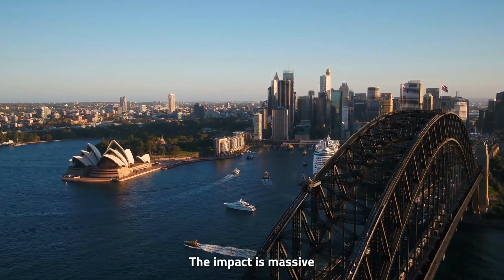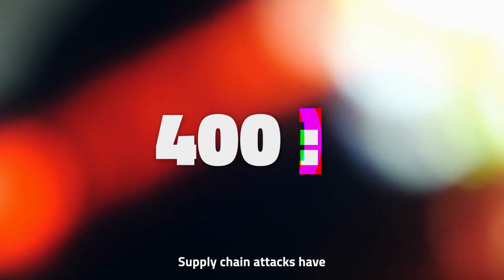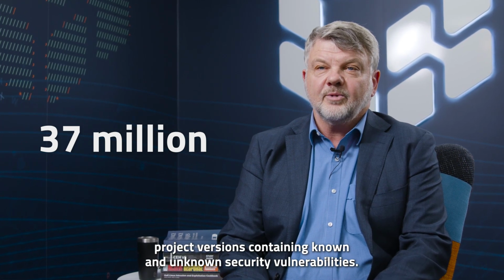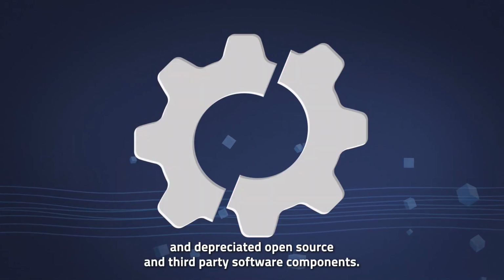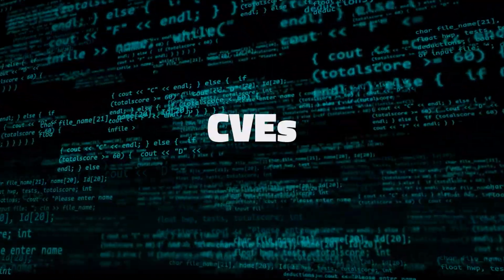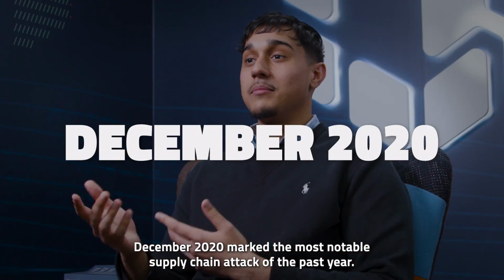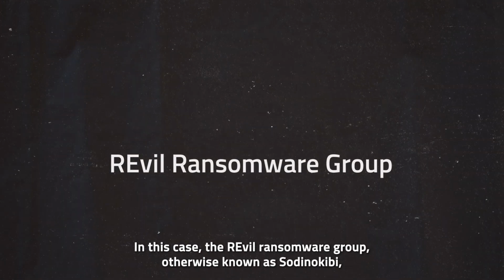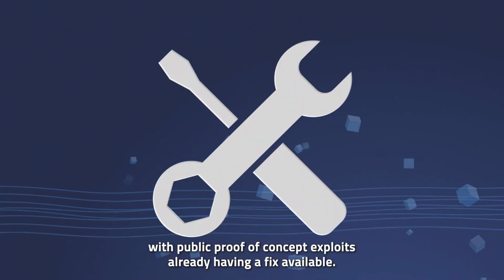Key Cyber Threats: Software Supply Chain Compromises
Navigating Software Supply Chain Compromises